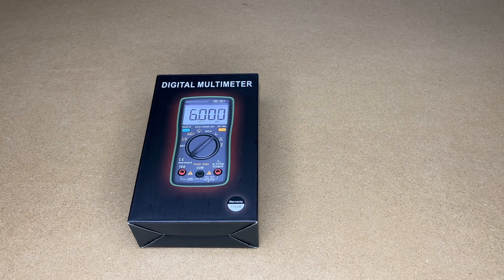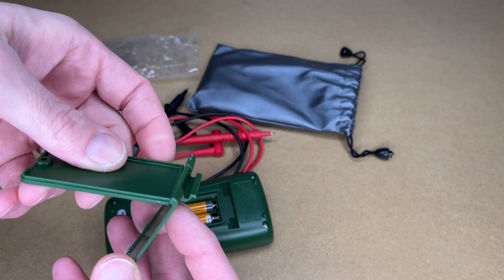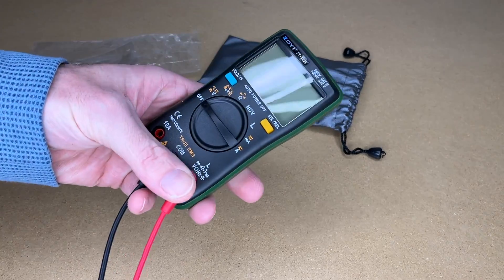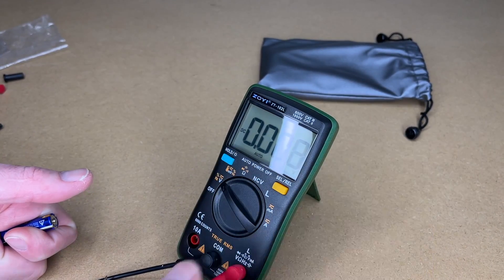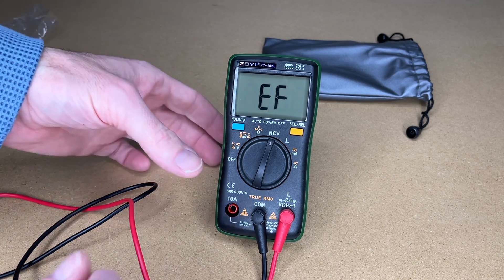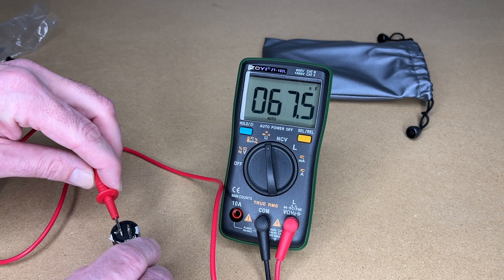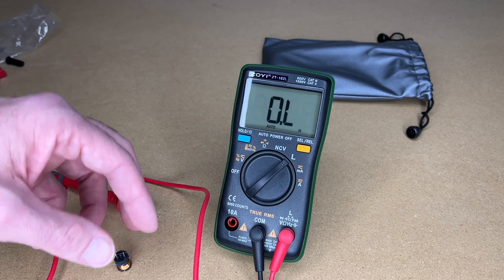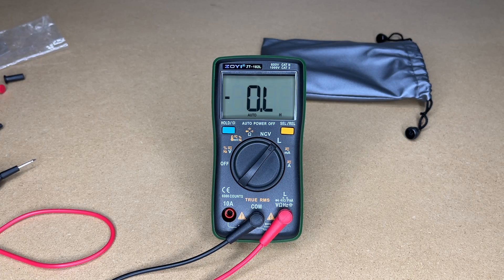ZOYI ZT-102L Multimeter with Inductance Measuring